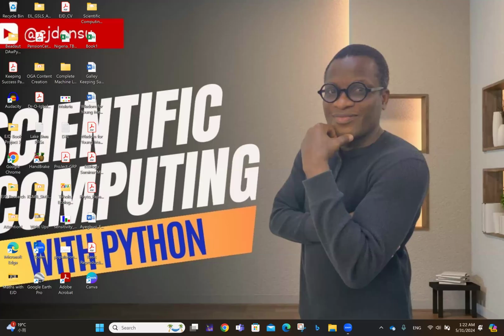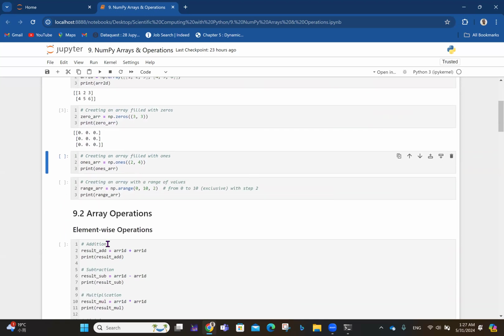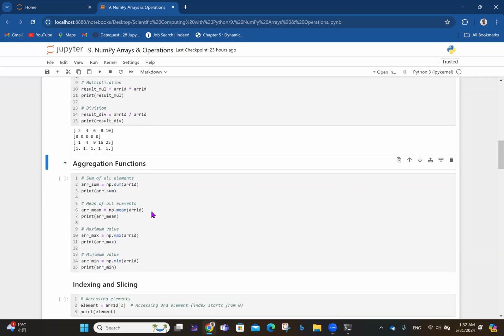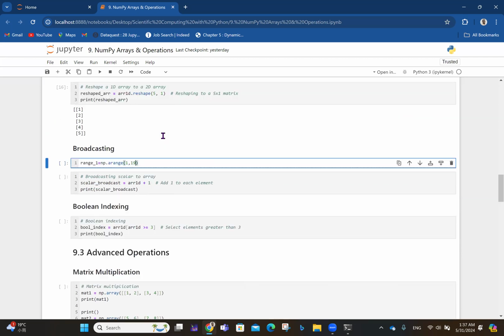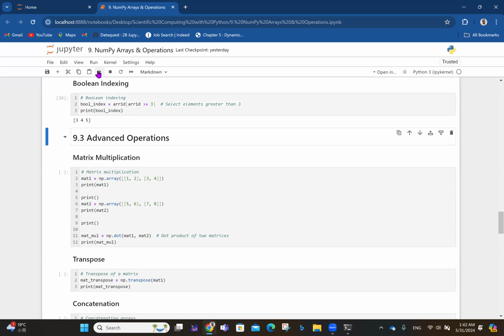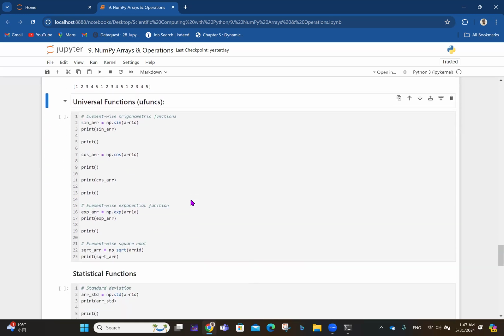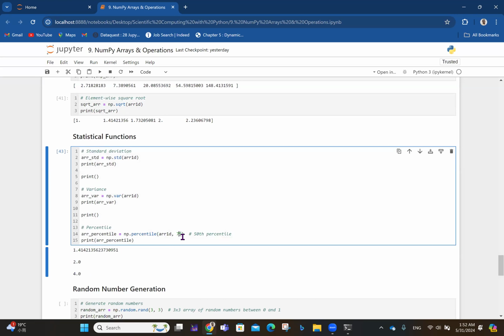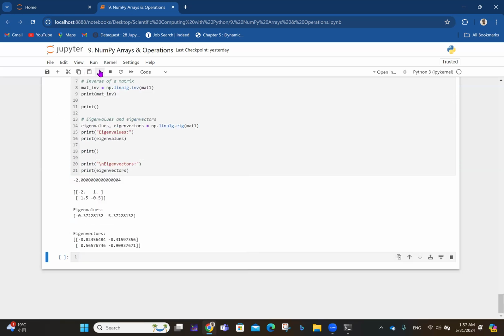9. NumPy Arrays & Operations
Learn the fundamentals of NumPy arrays and operations in this beginner-friendly tutorial designed for students, programmers, data scientists, and engineers.

In this video, you’ll explore how NumPy arrays provide fast and efficient data storage and computation in Python while learning essential operations such as indexing, slicing, reshaping, broadcasting, mathematical calculations, and array manipulation.

Discover how NumPy powers applications in data science, machine learning, artificial intelligence, scientific computing, and engineering by enabling high-performance numerical processing and data analysis.

Whether you are new to Python or expanding your scientific computing skills, this tutorial will help you understand the core concepts and practical uses of NumPy arrays in real-world projects.